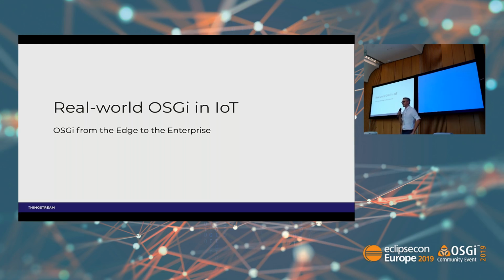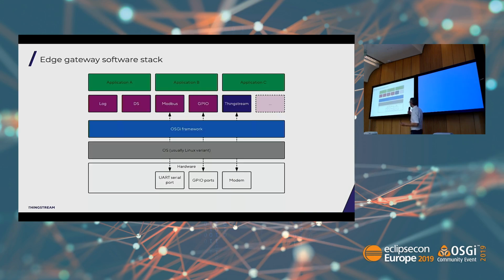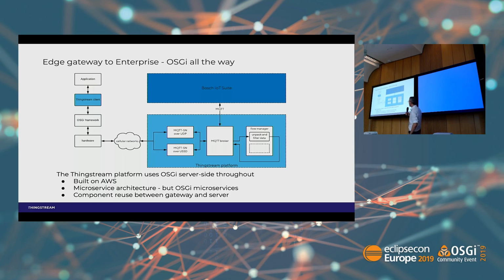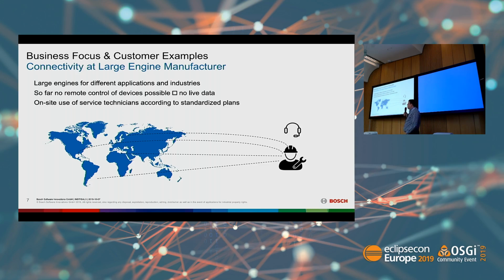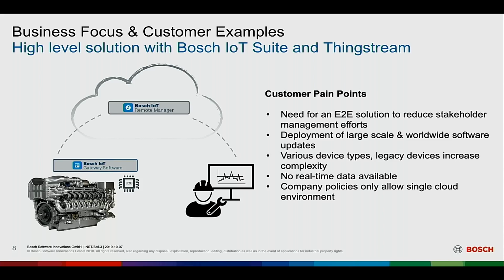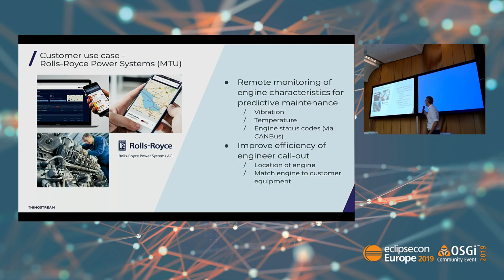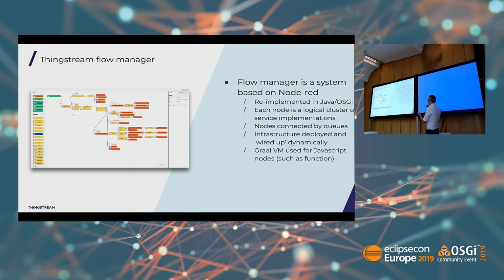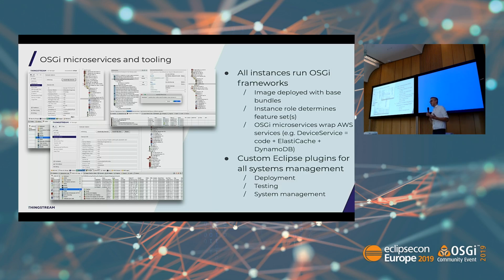Real-world OSGi in IoT: a case-study architecture using OSGi from the edge to the enterprise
OSGi was originally concieved as a technology for deployment on the network edge, and in IoT situations its is a powerful and widely used technology. However, over time, it’s use has spread to the server too, and in this talk we will present and discuss a real world architecture where OSGi is used everywhere from the edge to the enterprise to deliver a globally distributed solution for a major customer.